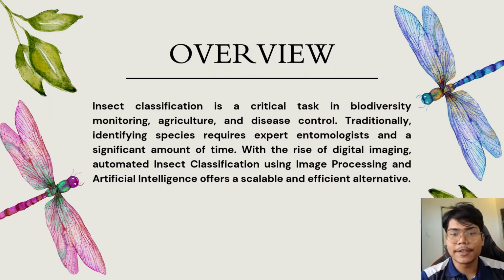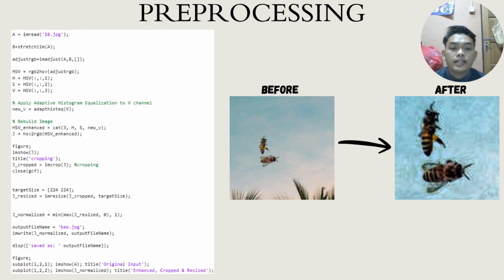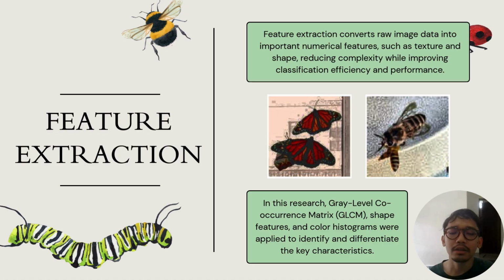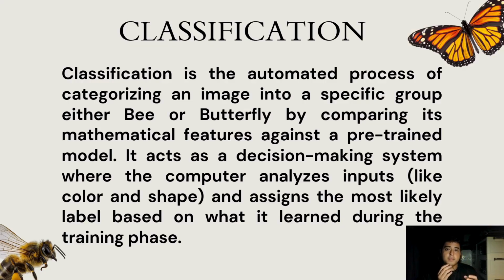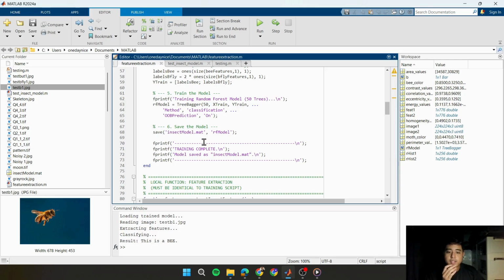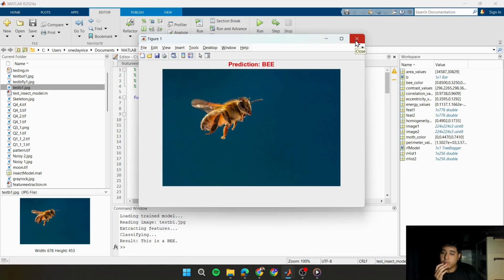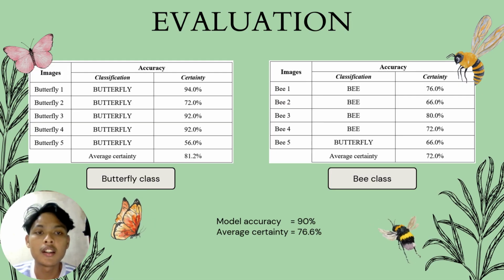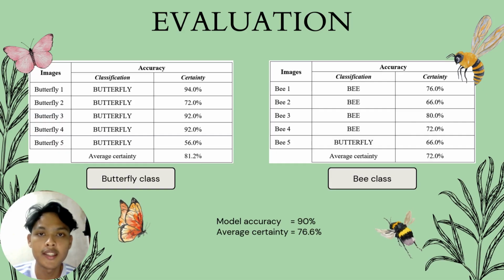CSC566 - INSECT CLASSIFICATION USING IMAGE PROCESSING